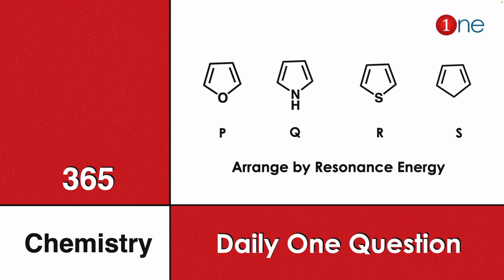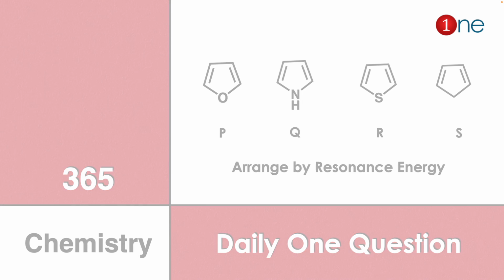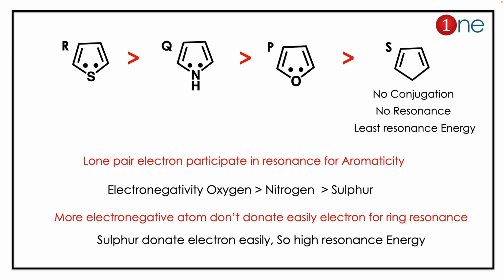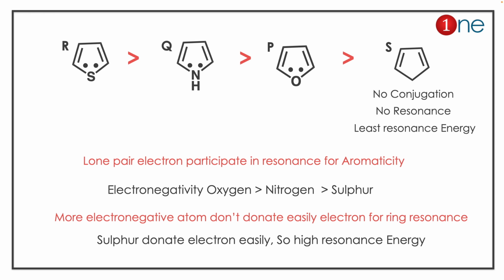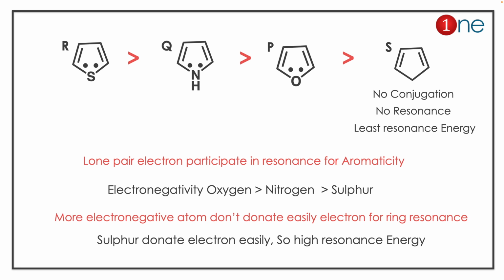Resonance Energy | Aromaticity | Organic Chemistry | Problem | Question | Solved | Solution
Solved Problem P309

Office Address
Dr. B. Ganesh Kumar,
1255, Third street, Asari Colony,